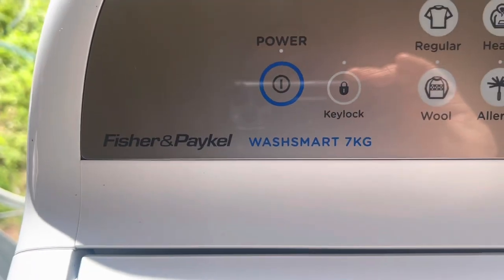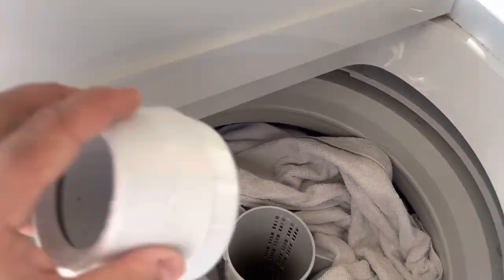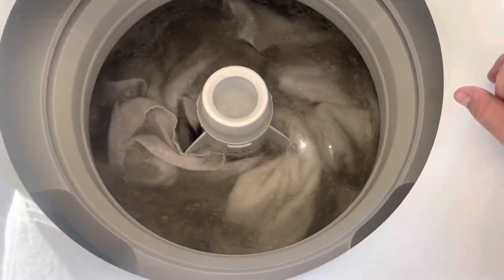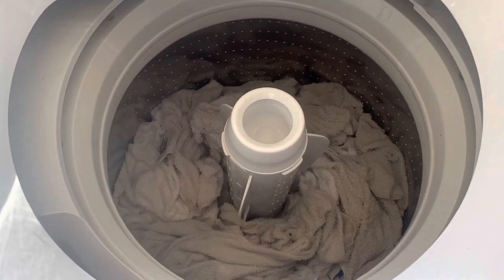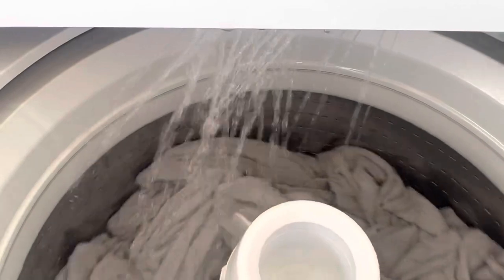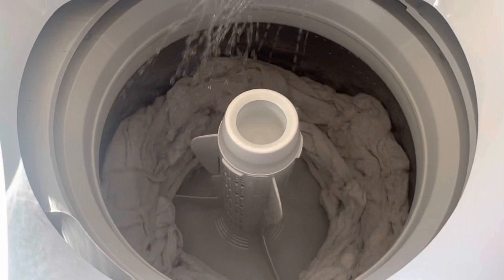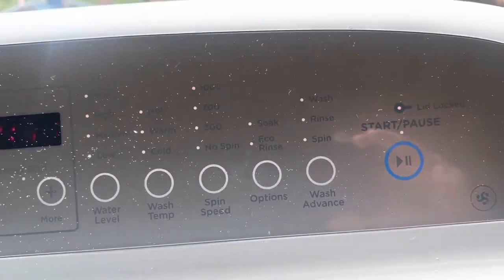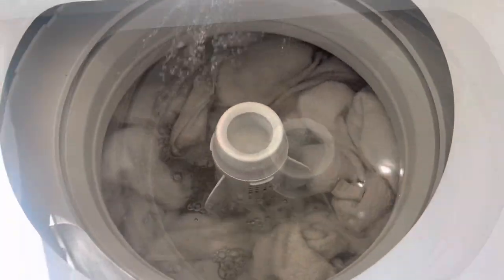Fisher and Paykel WashSmart 7kg